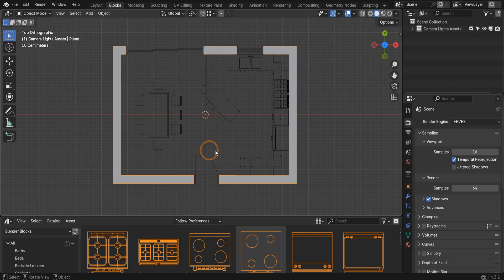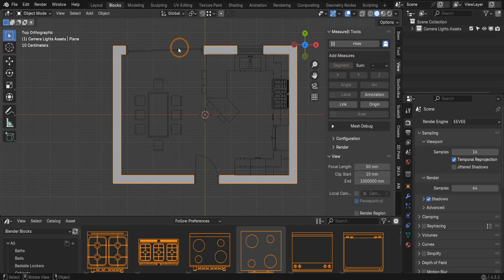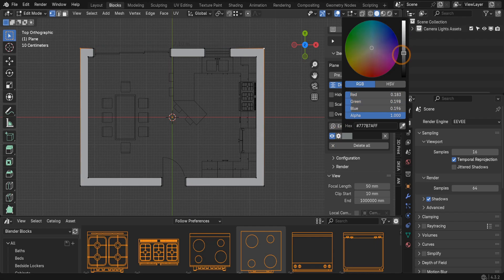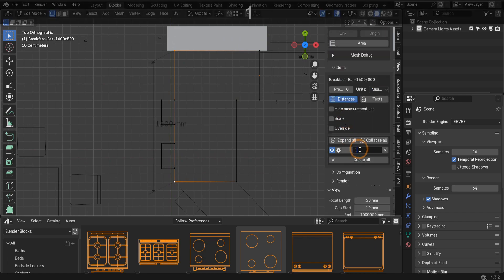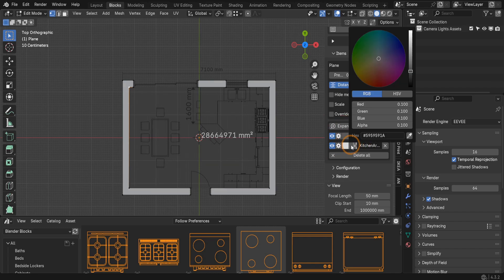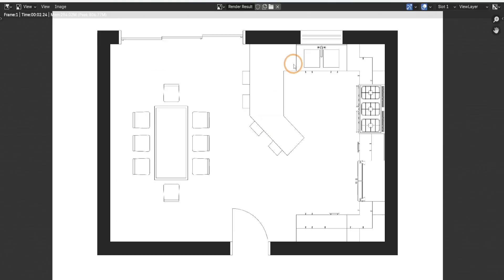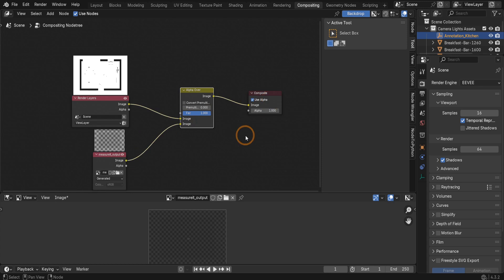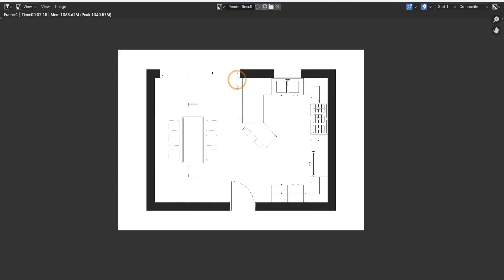Blender Blocks MeasureIt – Adding Dimensions to Your Renders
In this tutorial, we’re using the Kitchen template file from the Blender Blocks content pack to demonstrate how to include dimensions in your rendered scenes using MeasureIt, Blender’s built-in measurement add-on.
🔗 Links Mentioned in the Video:
What You'll Learn:
✔️ How to enable and locate the MeasureIt add-on
✔️ Adding segment dimensions for precise measurements
✔️ Adjusting text size, colour, and positioning for clarity
✔️ Using the area tool to measure floor plan spaces
✔️ Creating annotations and custom labels
✔️ Rendering dimensions separately and compositing them in Blender
MeasureIt is a powerful tool for architectural visualization, technical drawings, and detailed 3D planning, making it easy to present professional-grade dimensioned renders.